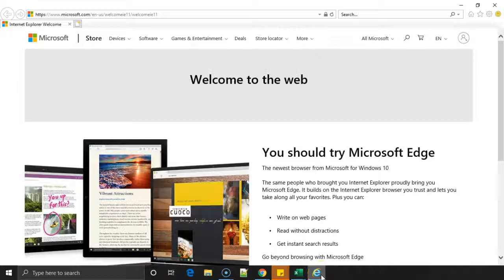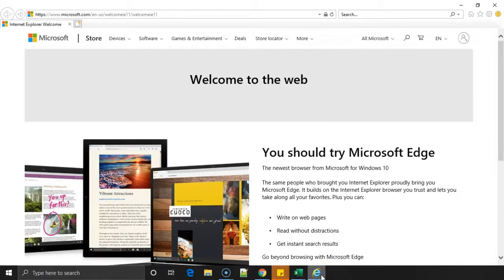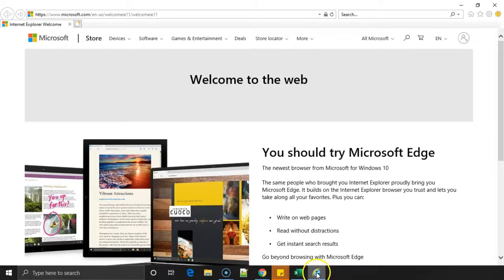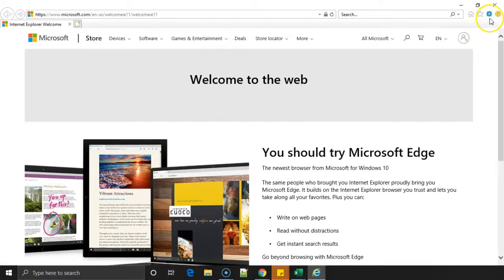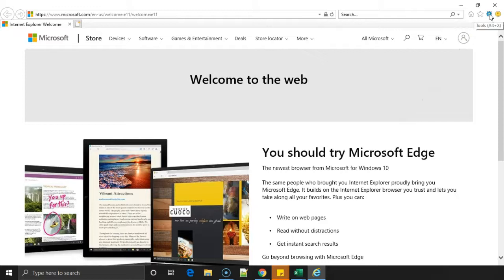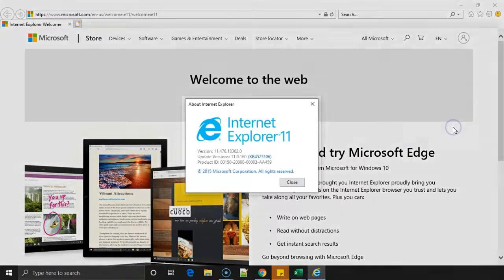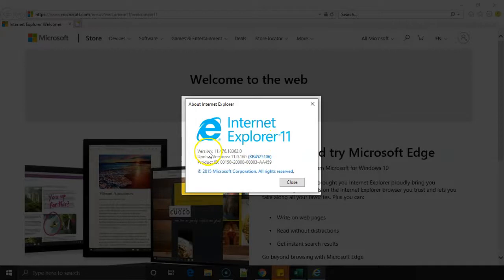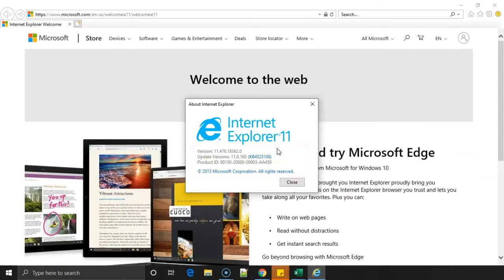How to know IE version installed on your PC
This Video is about how to know which version of IE or Internet Explorer is installed on your PC.